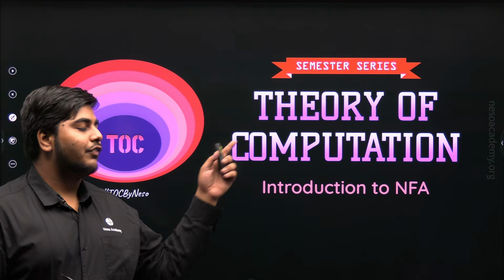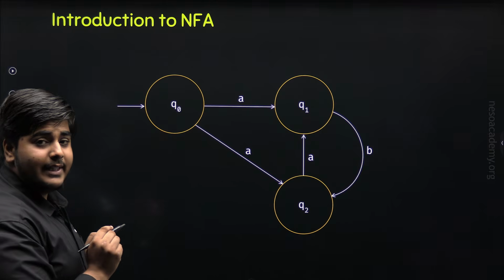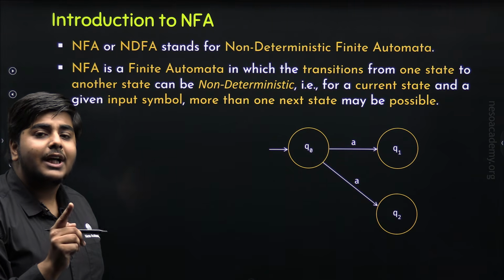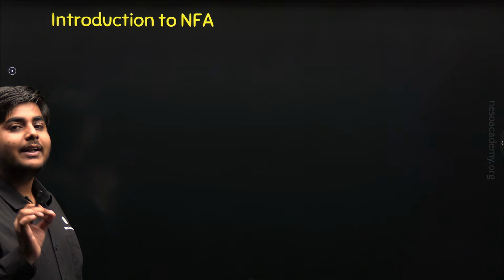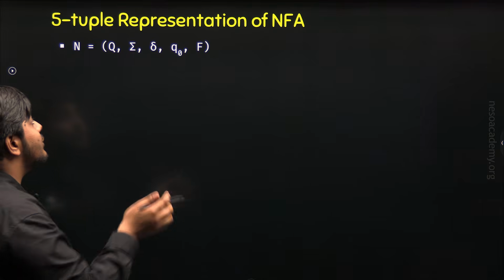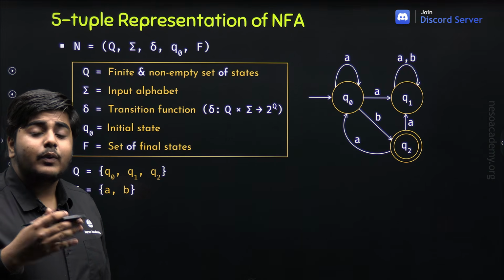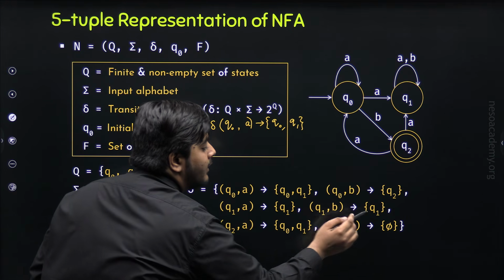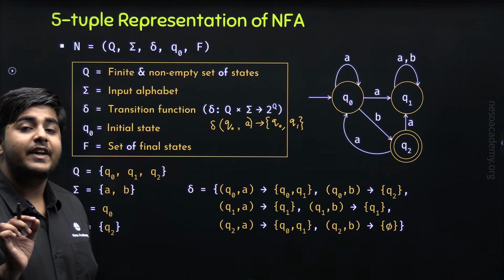Introduction to Non-Deterministic Finite Automata (NFA)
TOC: Introduction to NFA
Topics discussed:
1. Non-Deterministic Finite Automata (NFA)
2. 5-Tuple Representation of NFA.